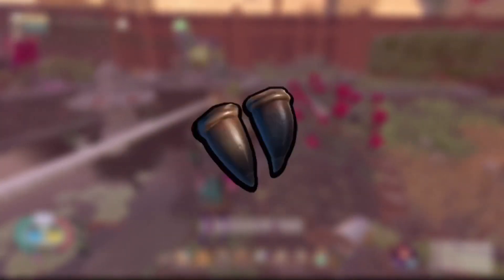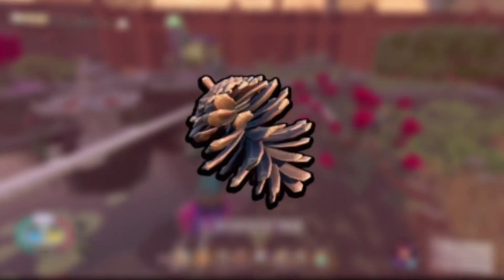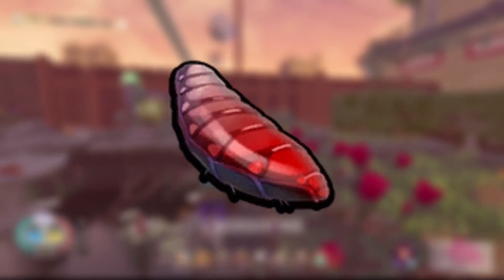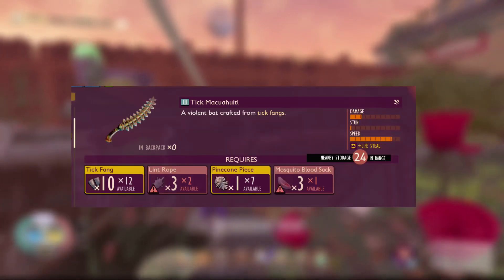How to make the Macuahuitl in grounded (FULL GUIDE)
Yezz